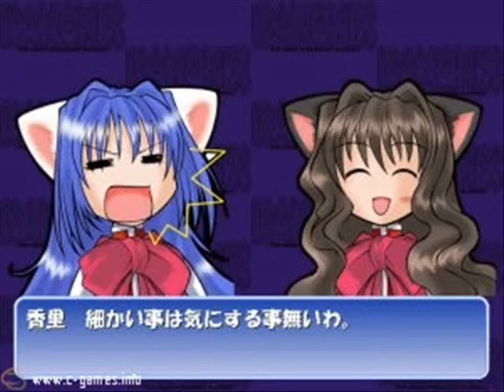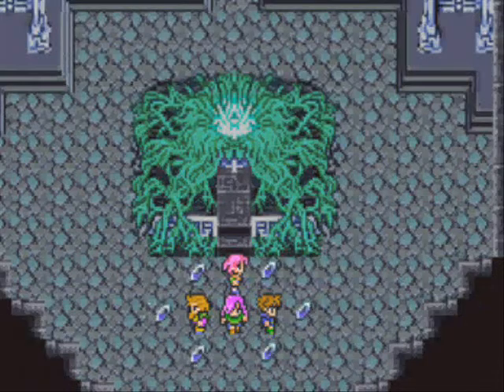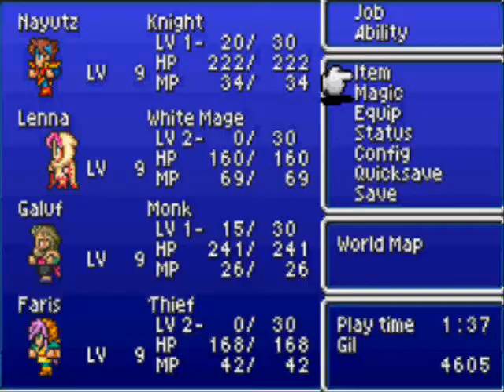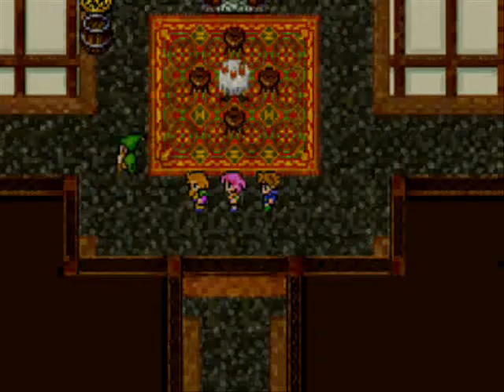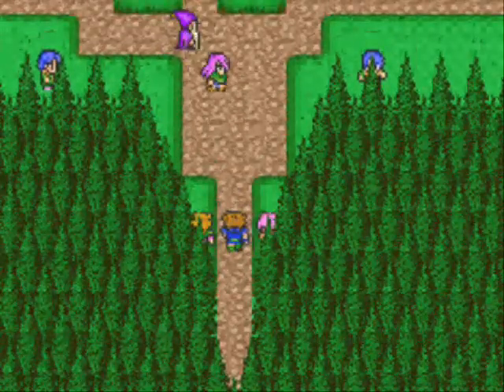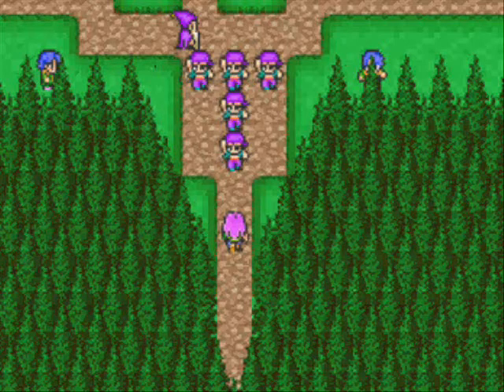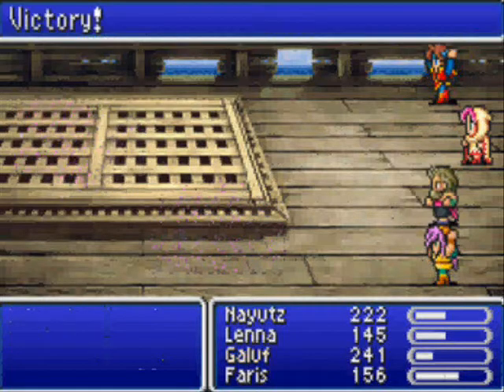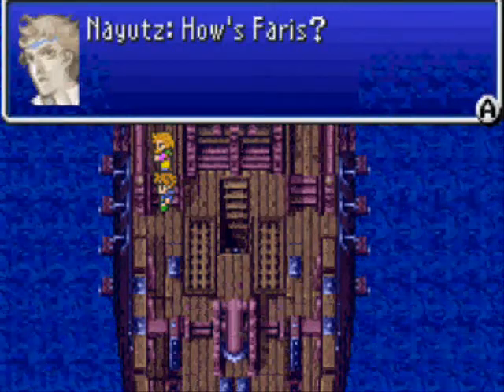LP Final Fantasy 5 Advance Episode 3 Our Jobs.wmv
FF5 Advance Episode 3 First Job Classes Attained plus having a stay at Zoks house and the first part of the Torna Canal by Lets Player Chard
in game commentary of Ninth Chard

Check other finished lps in the playlists for other games